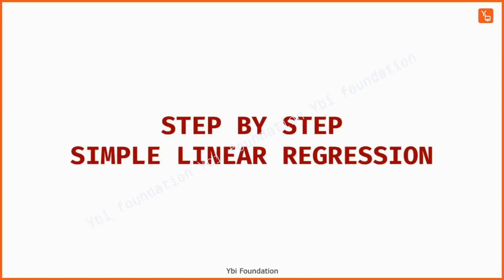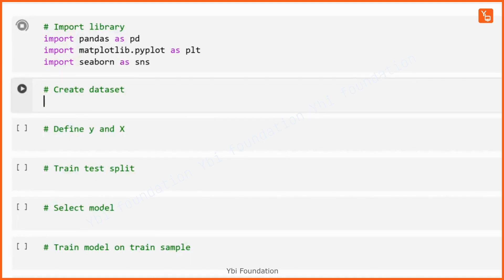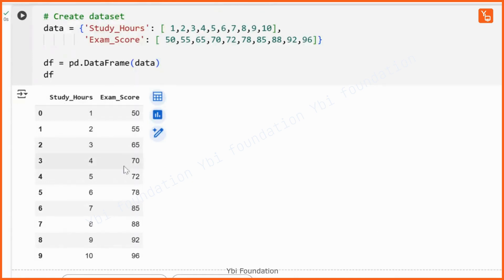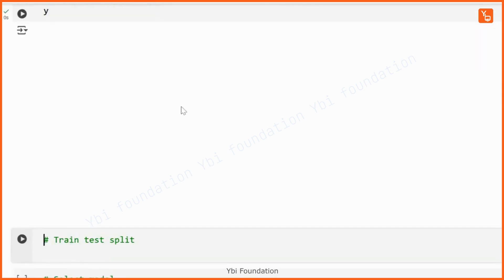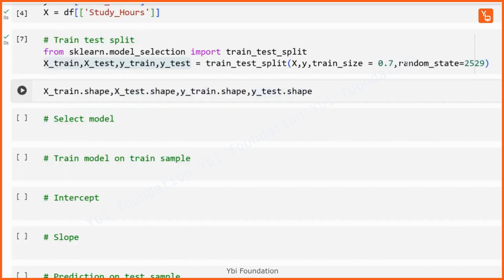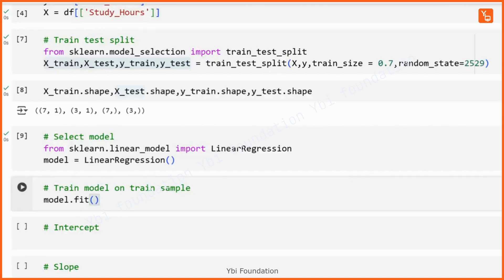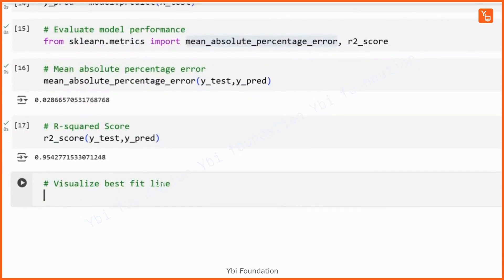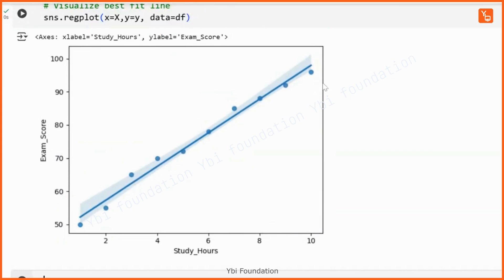Step by Step Simple Linear Regression Exam Score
🏆Get Completion Certificate with Full Access to Content, 📚Download Notes, 🎯Practice Problems, 🚀Practice Quiz,🌟 Interview Questions and more...

🎓Learn Machine Learning - Advance Certificate Course (Master A to Z)

Chapters:
00:00 Introduction
00:02 Simple Linear Regression